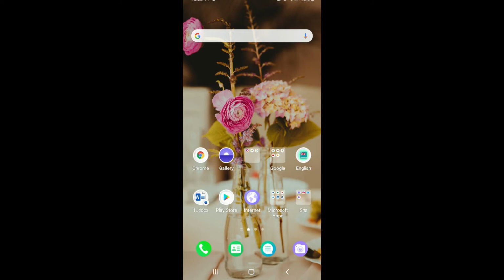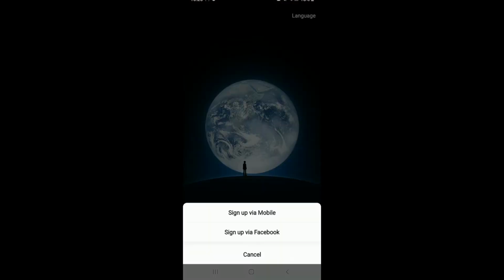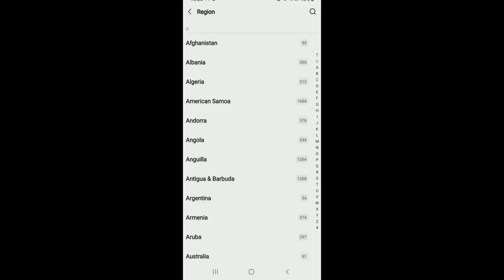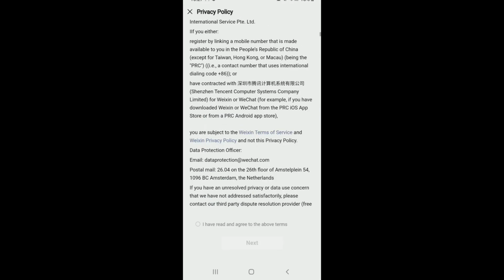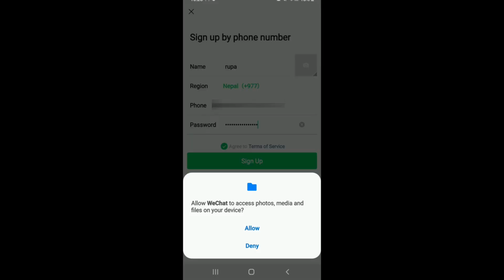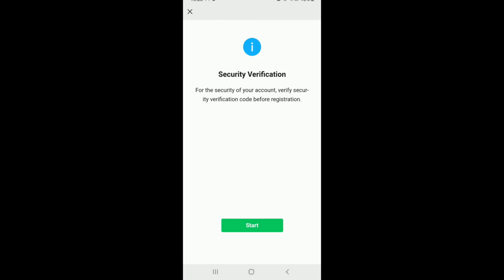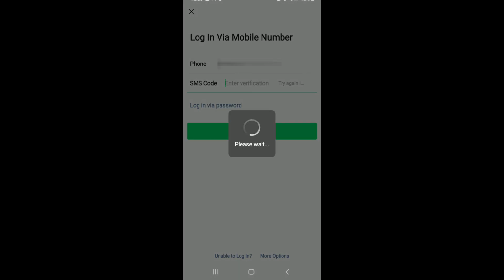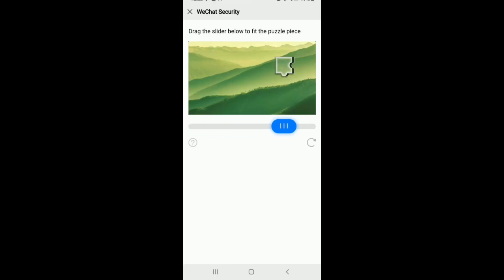WeChat Sign up | How to Create WeChat Account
Wechat sign up 2021 | wechat sign up iphone | wechat sign up android

New on wechat? This video guides you through the step by step process on how to create wechat account in 2021. In case you do not know, wechat is the instant messaging app, social media and mobile payment service as well. To sign up for wechat, here are the steps you need to follow:
1. Download wechat on your mobile device. Wechat app is available on both android and ios platforms.
2. Now, open the app, and from the homepage, click on sign up button.
3. You can create wechat account with facebook and as well as mobile number. Choose any one you're comfortable with.
4. If you wish to create wechat account with facebook, click on that very button that says, sign up with facebook and enter your facebook login credentials and sync the account as instructed on the app.
5. However, if you wish to sign up wechat with mobile number, click on the button that says, sign up with mobile and enter your mobile number, country code, name, set your password and agree the terms and condition.
6. Finally, complete the verification test and your wechat account is created.

This is how to sign up for wechat account.